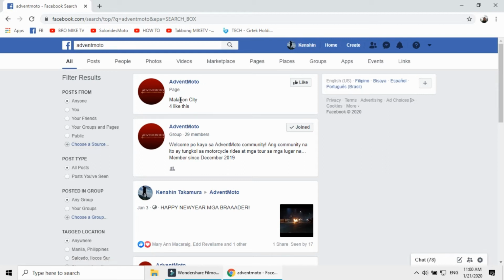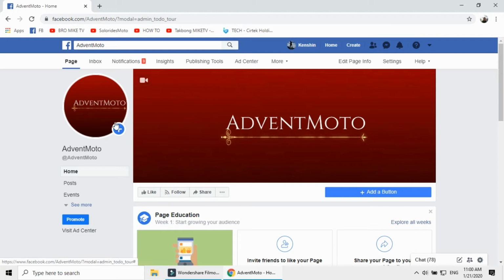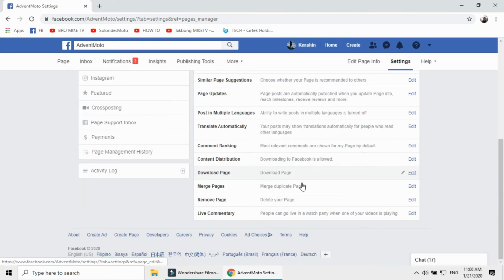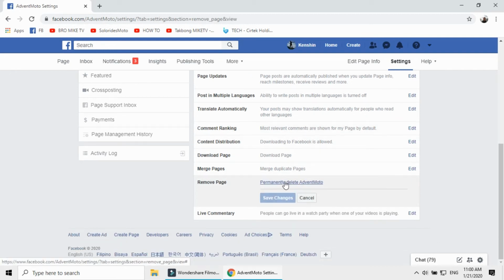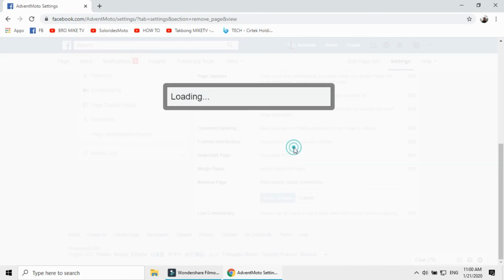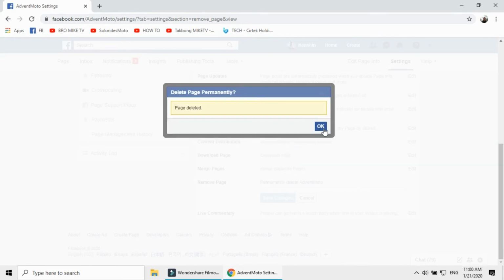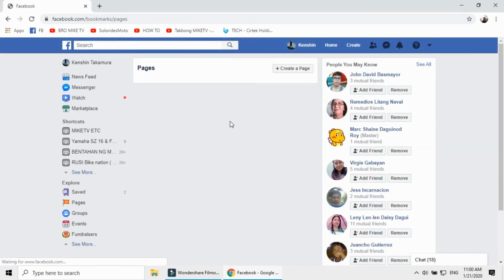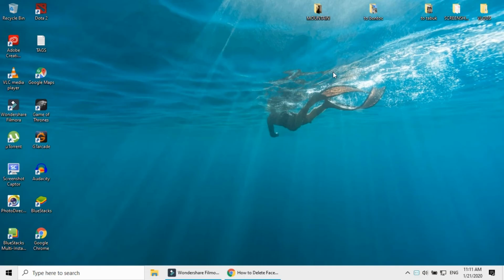HOW TO DELETE UNWANTED FACEBOOK PAGE | 2020 UPDATE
this is really a quick and straight to the point tutorial. How to delete unwanted Facebook page that you created?

WATCH THIS!